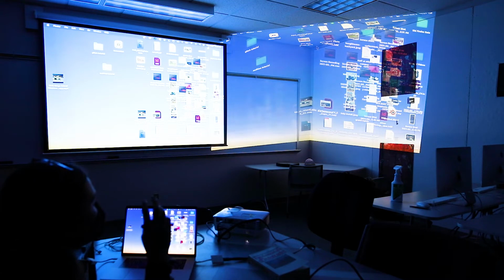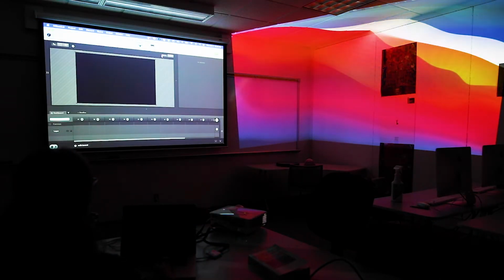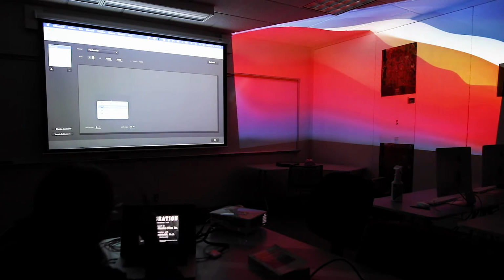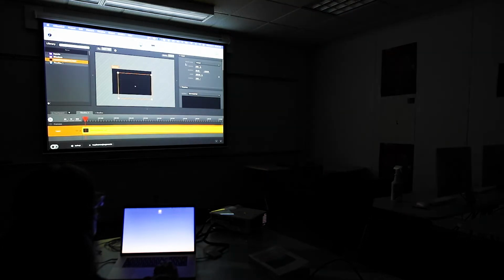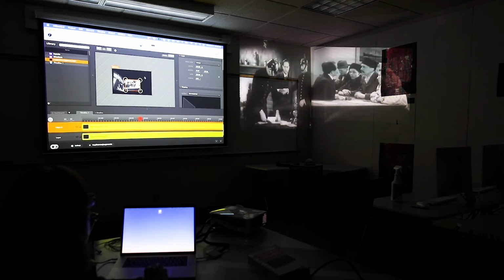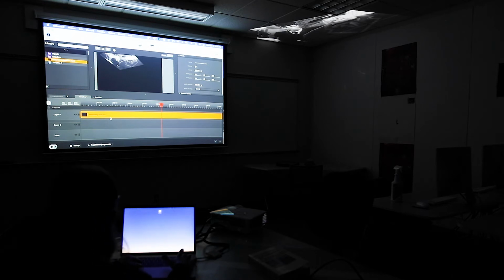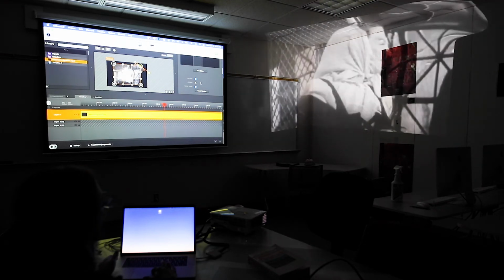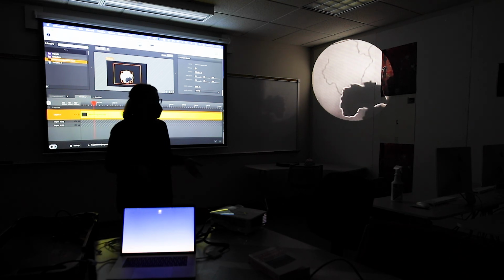Architecture Projection Mapping Tutorial for Beginners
Learn every step of the projection mapping process from hooking up the projector to your laptop to live mapping your video content. This is the tutorial I give to my Video Art class and uses the software Millumin - which is available for rent and purchase I use Millumin because it allows the user to export the mapped video file for playing off a different device such as a media player.